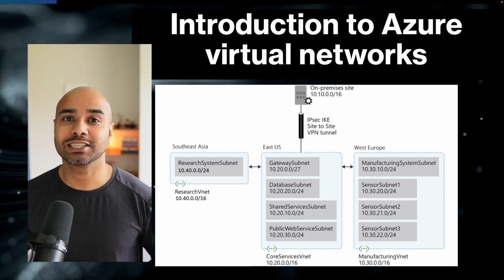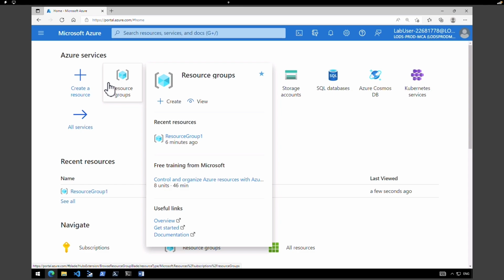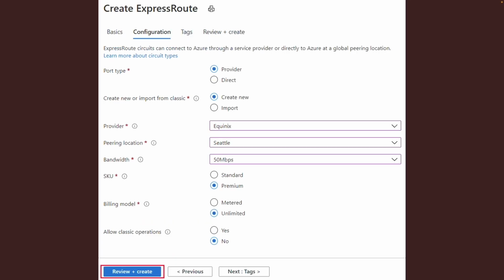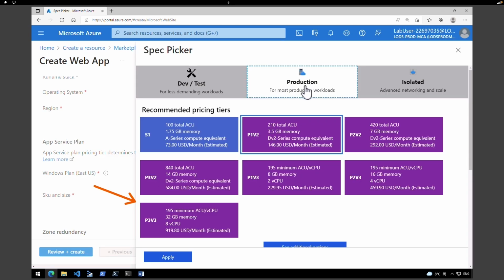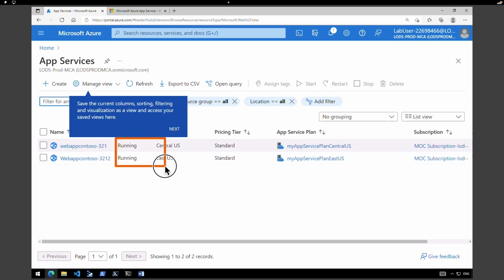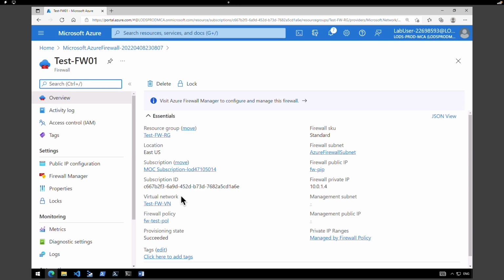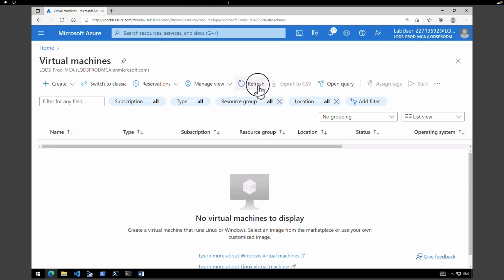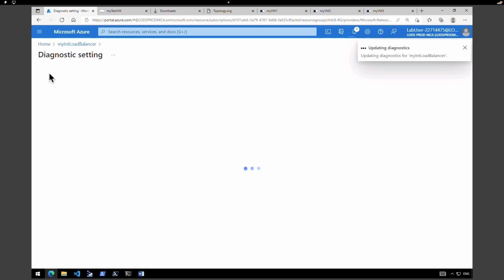Azure Networking for Beginners | Complete Hands-on Labs Masterclass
Master Azure networking with this deep-dive, hands-on masterclass. Learn about VNets, Subnets, NSGs, VPN Gateway, ExpressRoute, Private Endpoints, and more with practical demos. This series is designed for beginners to fully understand and configure Azure networking step by step.

⏱️ TIMESTAMPS
00:00 What this networking masterclass covers
00:40 Lab: create a virtual network and subnets
08:32 Lab: configure DNS name resolution with a private DNS zone
11:54 Create a VM to test the DNS configuration
15:42 Lab: connect virtual networks with global VNet peering
23:26 Lab: design and implement hybrid networking
38:16 Lab: create an Azure Virtual WAN
43:03 Lab: design and implement Azure ExpressRoute
47:22 Create an ExpressRoute circuit in the portal
51:30 Lab: build a load balancer solution
55:57 Create the backend servers
1:08:04 Test the load balancer
1:10:41 Lab: Traffic Manager for high availability
1:16:54 Add endpoints to the Traffic Manager profile
1:20:58 Lab: Azure Application Gateway
1:26:41 Add backend servers to the backend pool
1:28:46 Lab: Azure Front Door
1:35:47 Verify Front Door failover in action
1:38:11 Lab: Azure DDoS Protection
1:44:00 Create the DDoS diagnostic logs
1:53:53 Lab: Azure Firewall
1:58:39 Deploy the firewall and firewall policy
2:01:23 Create the route table
2:03:54 Add an application rule
2:05:18 Add network and DNAT rules
2:10:16 Test the firewall
2:13:09 Lab: Azure virtual network service endpoints
2:21:01 Restrict network access to a storage account
2:30:25 Lab: Azure Monitor for networking
2:33:08 Create the load balancer
2:34:54 Create a health probe and load balancing rule
2:40:07 Test the load balancer
2:43:24 Create a Log Analytics workspace to monitor it